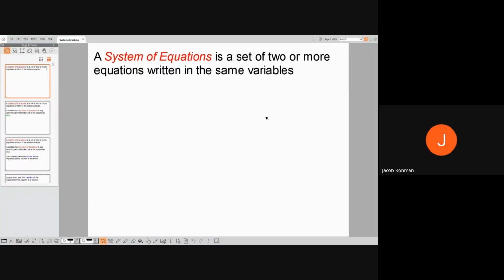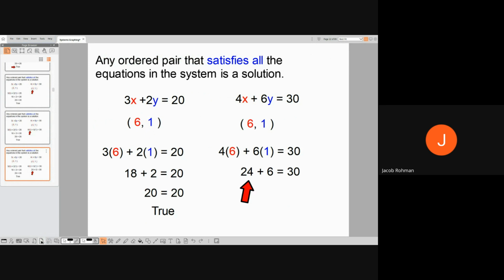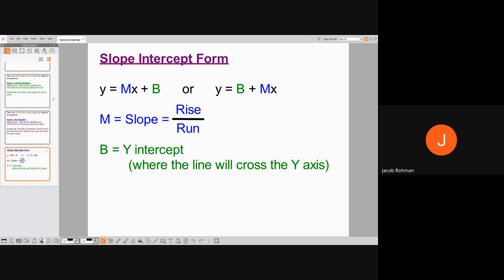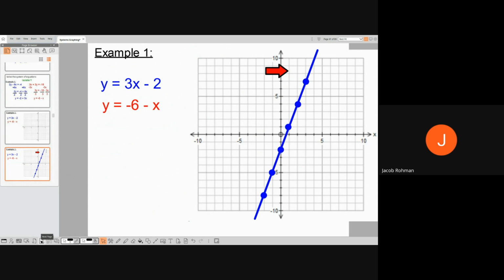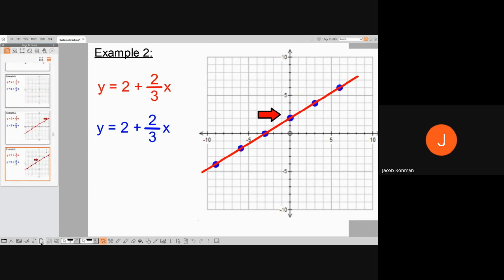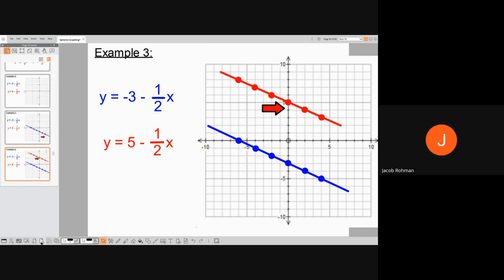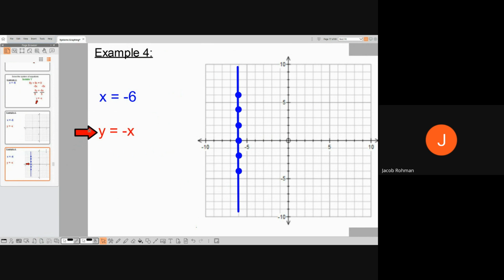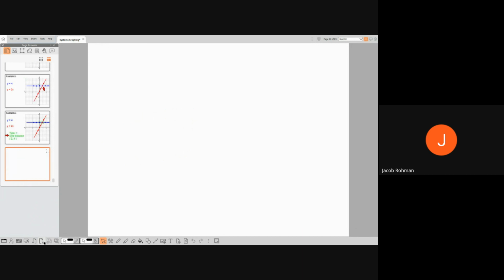Systems of Equations Graphing